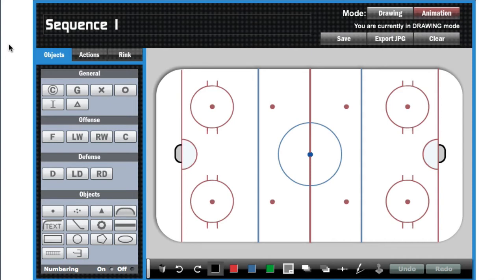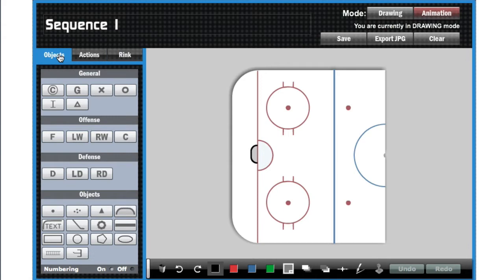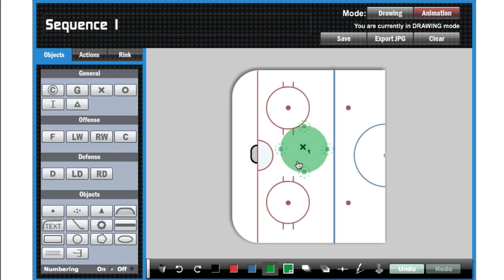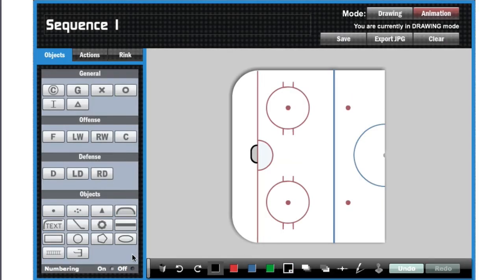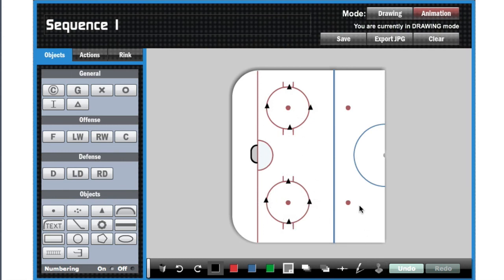HockeyShare Drill Diagrammer Advanced Tricks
Advanced tips & tricks for the HockeyShare Drill Diagrammer.